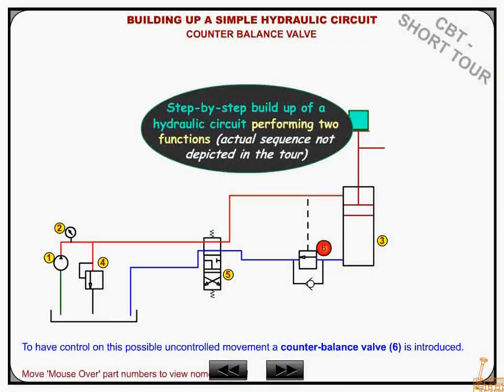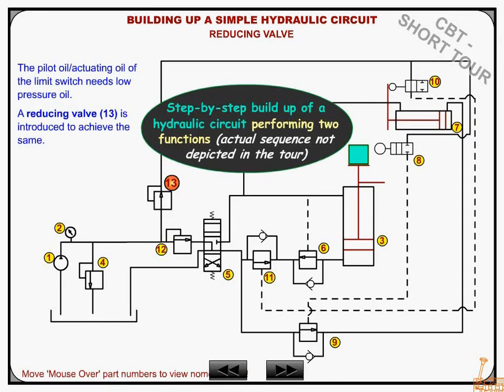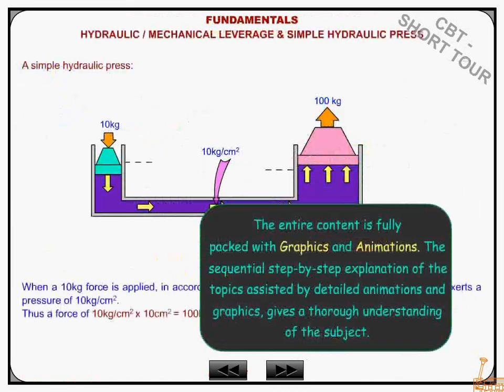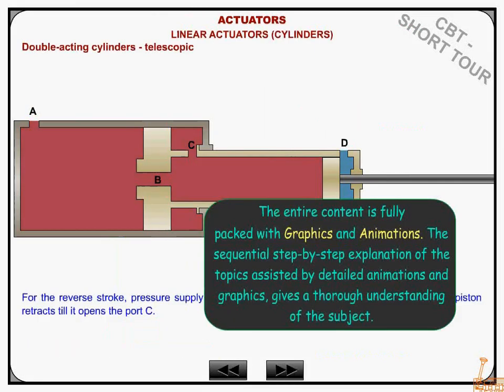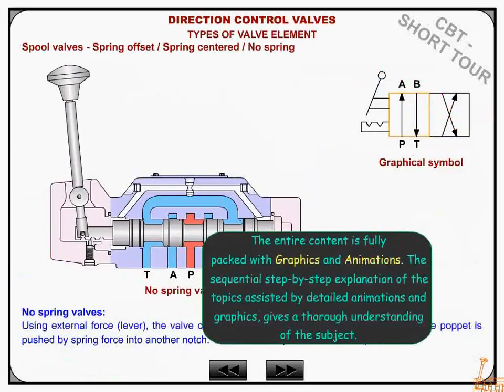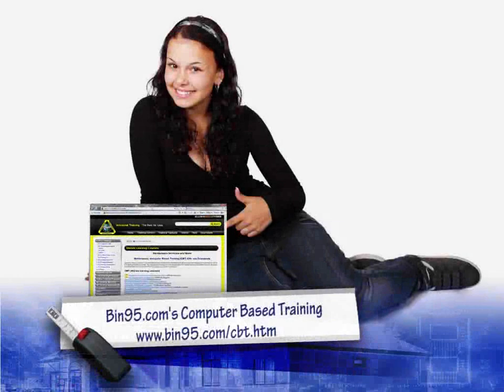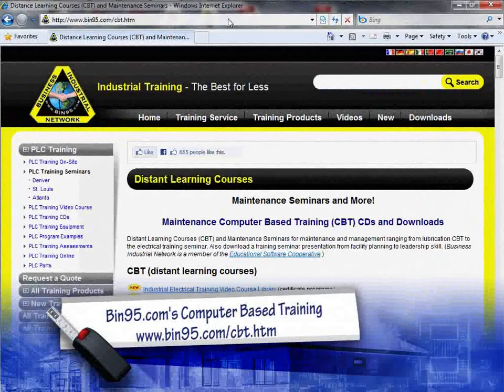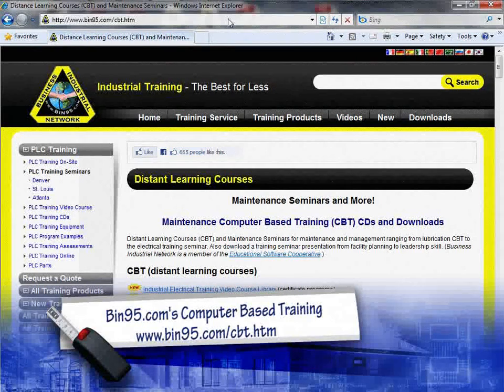Industrial Hydraulics Circuit Training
Video of Industrial Hydraulics Training Course covering hydraulic basics, principles and hydraulic components in explicit detail. The CBT provides detailed knowledge on various components like hydraulic pumps, actuators, directional valves, servo valves, flow control valves, pressure control valves, etc. The industrial hydraulic training program has a dedicated module that builds up a basic hydraulic circuit and gives an in-depth explanation on the relevance and co-ordination of the various hydraulic components.